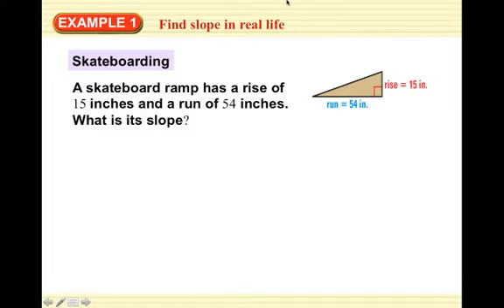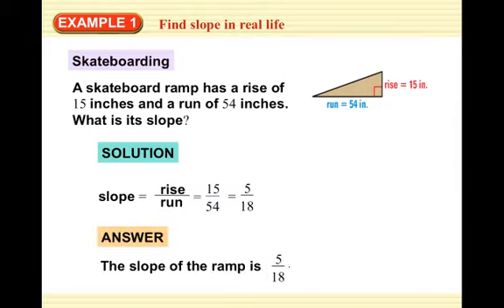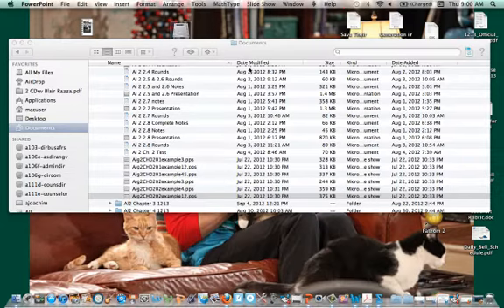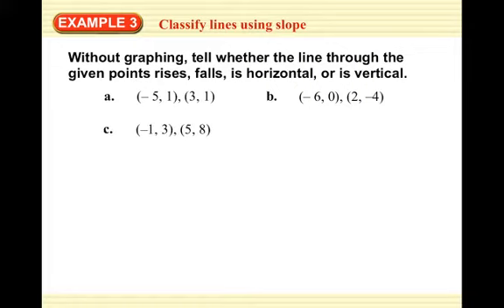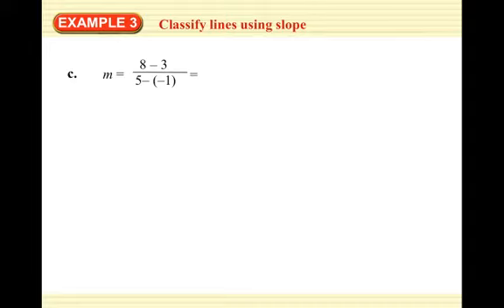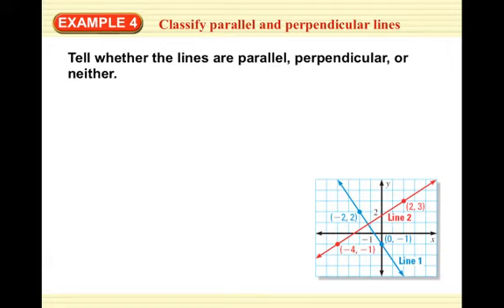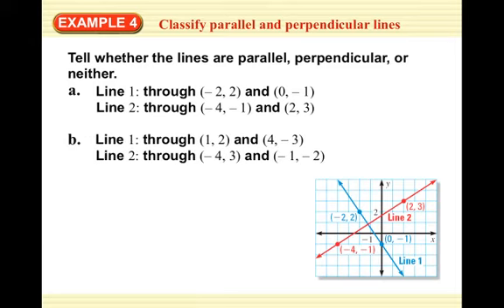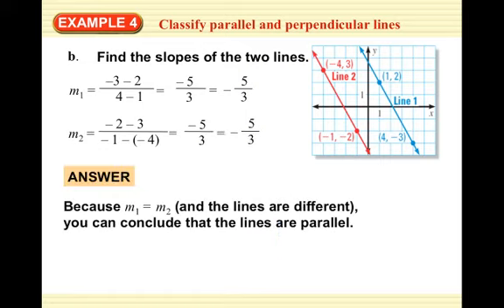Al 2 2.1 and 2.2 Video 2.mp4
slope

Table of Contents:

00:01 -
01:25 -
02:44 -
02:50 -
05:29 -
06:20 -
06:29 -
08:40 -
09:12 -